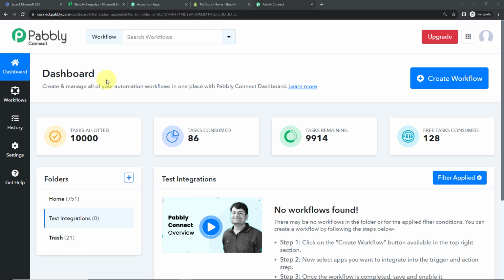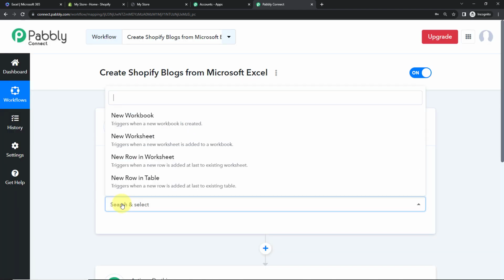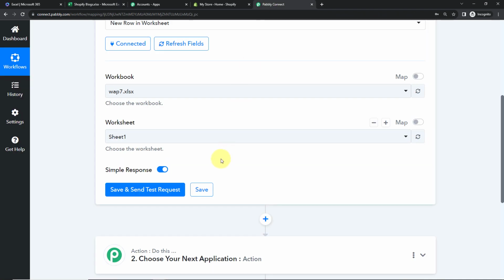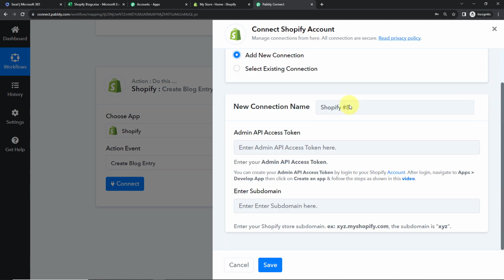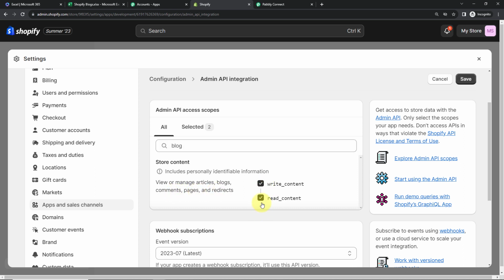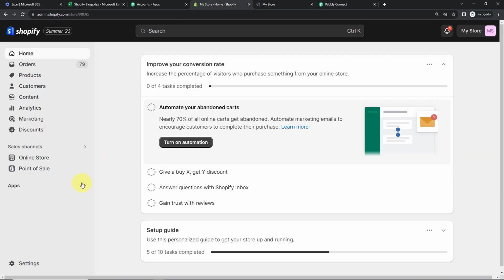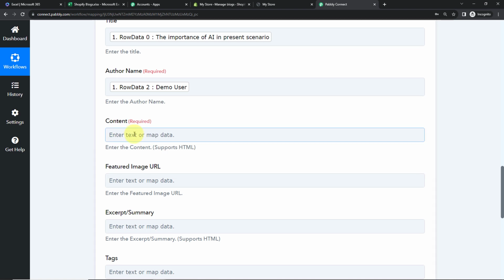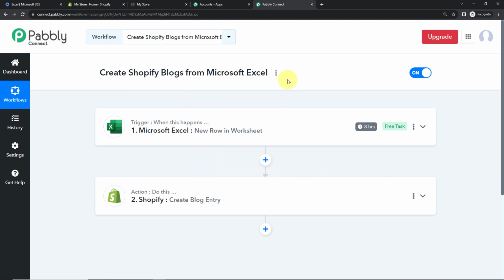How to Create Shopify Blogs from Microsoft Excel | Microsoft Excel Shopify Integration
In this video tutorial, we'll guide you through the process of automatically sending Shopify blog posts from a Microsoft Excel spreadsheet, streamlining your content distribution and ensuring that your blog is consistently updated. Here's how this automation works:
1. Microsoft Excel Trigger
2. Blog Post Data Extraction
3. Integration with Shopify
4. Send Shopify Blog Post
With this integration, you can automate the process of sending Shopify blog posts from a Microsoft Excel spreadsheet, saving you time and ensuring that your blog is consistently updated with fresh content.

1. Automation: Pabbly Connect offers automation capabilities that can help you automate mundane and repetitive tasks. This allows you to save time, money and resources.

2. Integration: Pabbly Connect provides a wide range of integrations so that you can connect different web services with each other. This helps you to create smarter workflow processes and make your business more efficient.

3. Security: Pabbly Connect takes security seriously and provides an industry-standard security system to protect your data and applications.

4. Scalability: Pabbly Connect is highly scalable and allows you to easily add new applications and services to your workflow.

 5. Cost-effective: Pabbly Connect is cost-effective and provides plans for different business sizes.